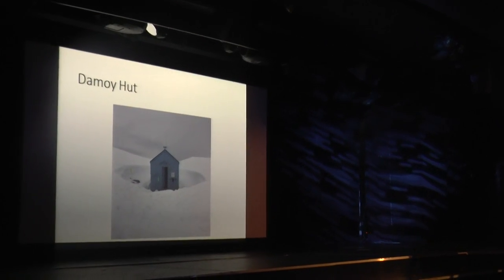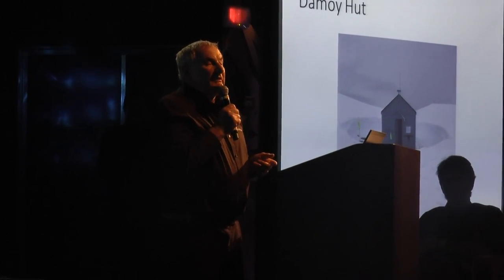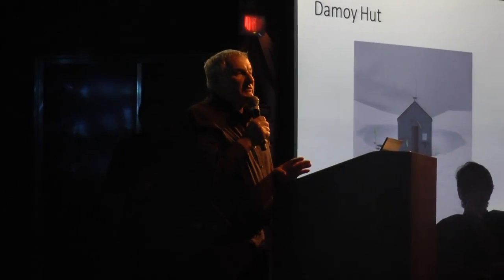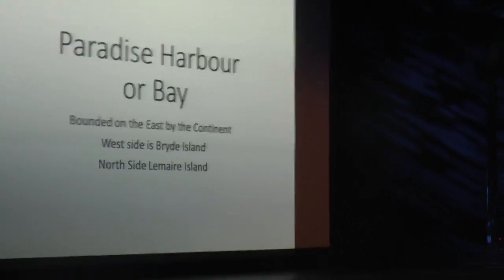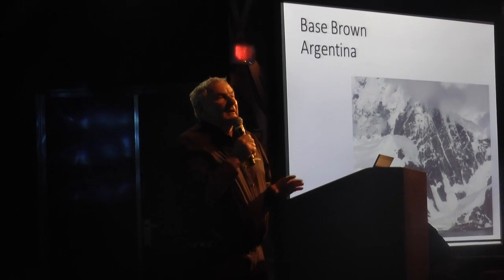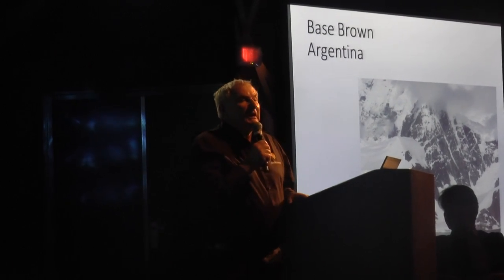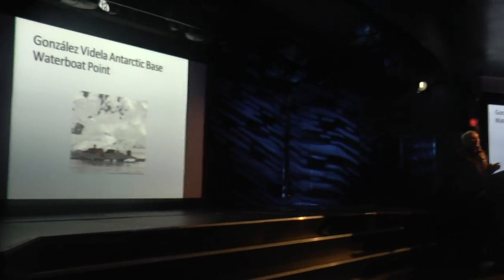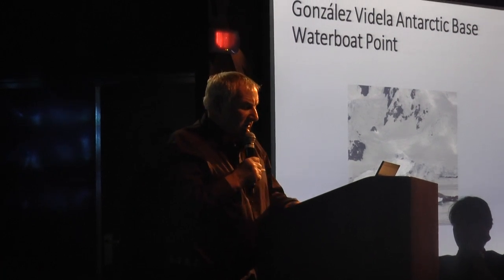Antartica - Seabourn - Expedition Team Recap and Briefing #3 - 6 Dec 2016